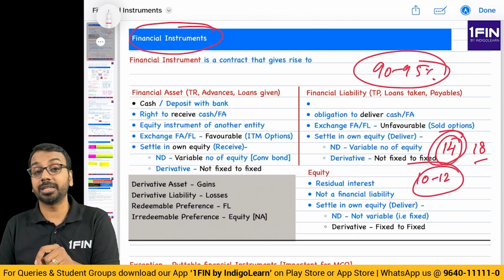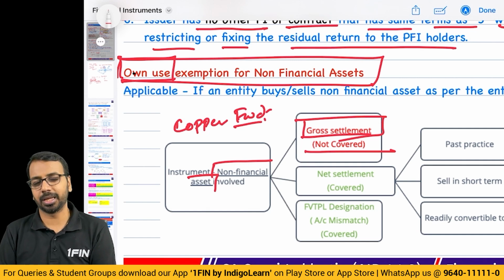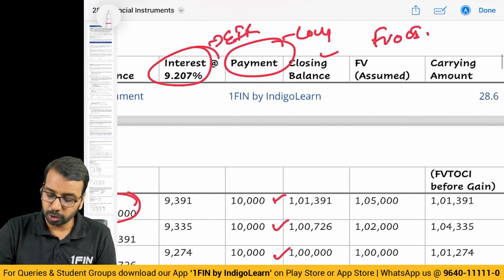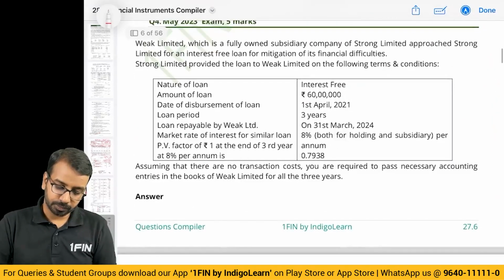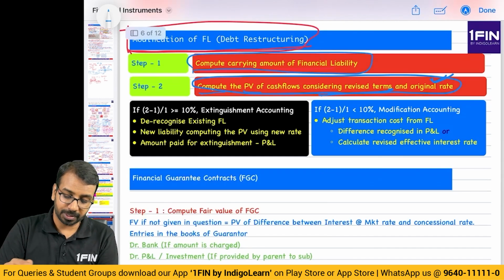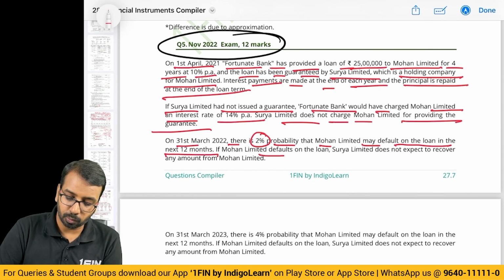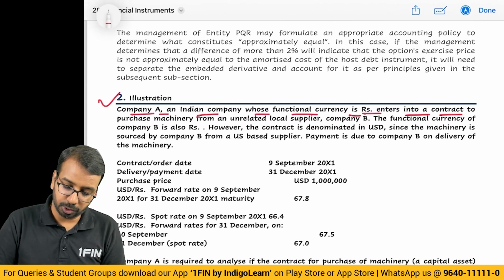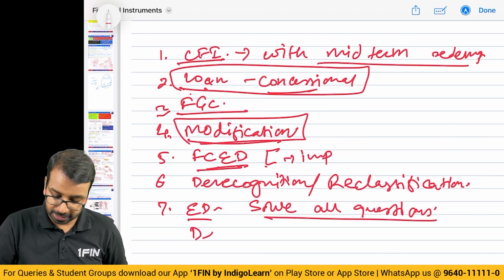Financial Instruments Full Revision in 90 mins| CA Final FR Revision| May 2025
This is a revision video! We’ll cover Financial Instruments chapter as per the latest ICAI syllabus for May 2025!

💡 Perfect for last-minute revision or conceptual clarity before exams.
📘 Based on ICAI Study Material + RTP + MTP trends
📅 Relevant for: CA Final FR | May 2025 & Sep 2025 attempts

Got doubts?